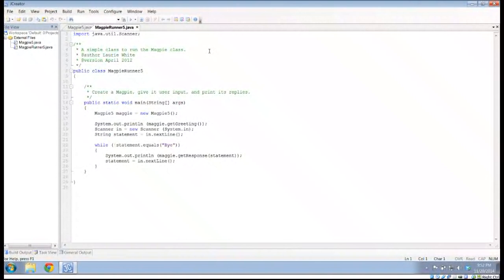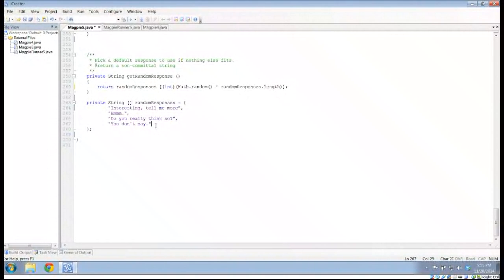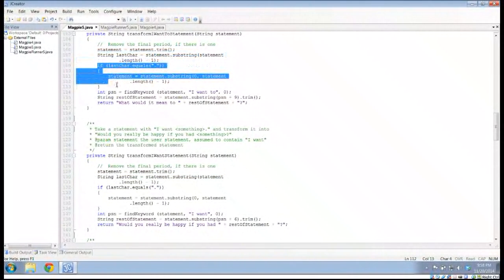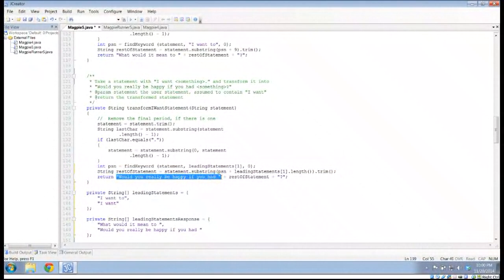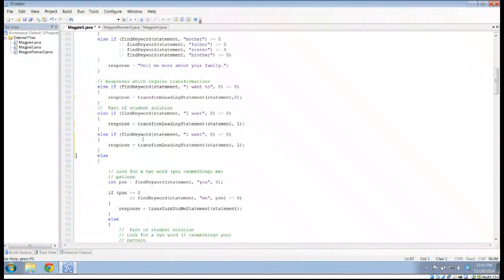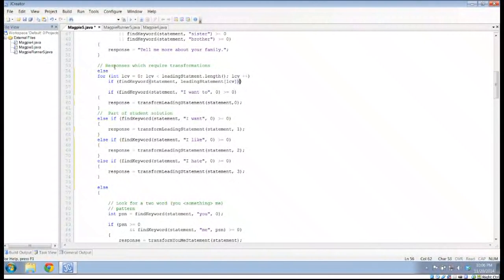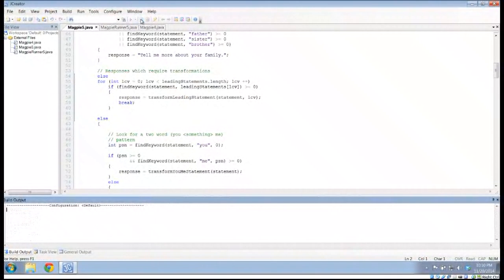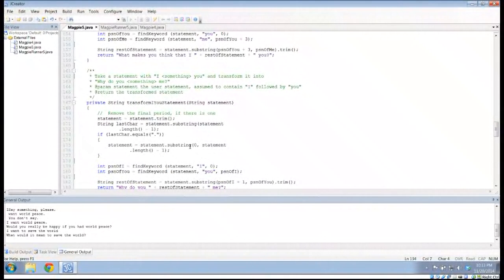Computer Science AP - Magpie - Refactoring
In this final Magpie video, we discuss how to refactor code, and why refactoring code to be more efficient is useful for programmers.